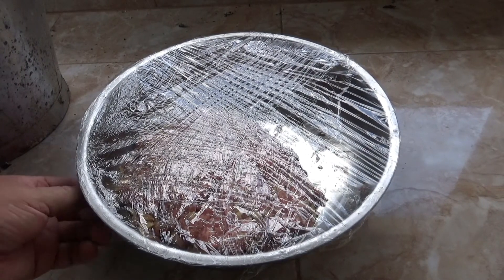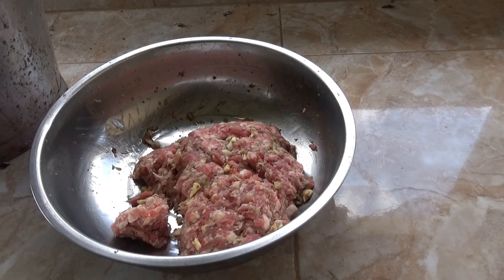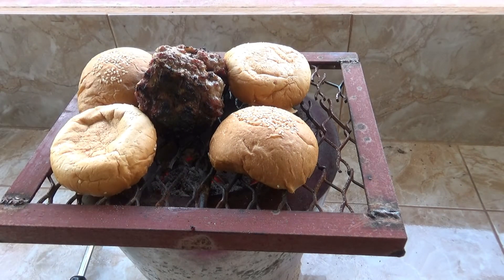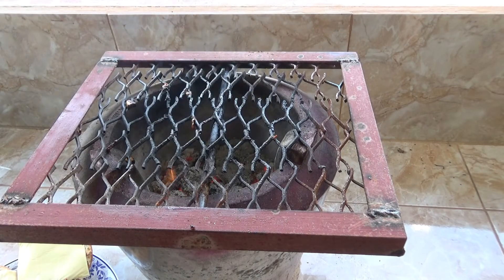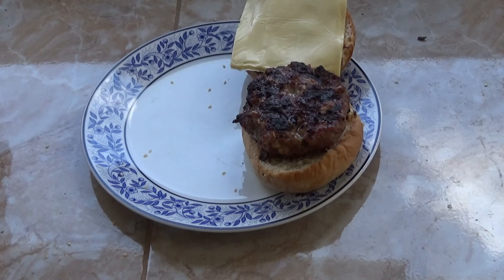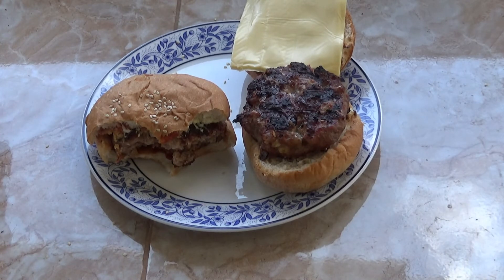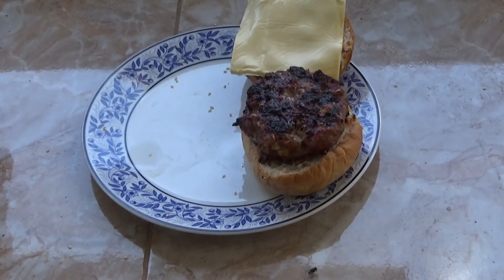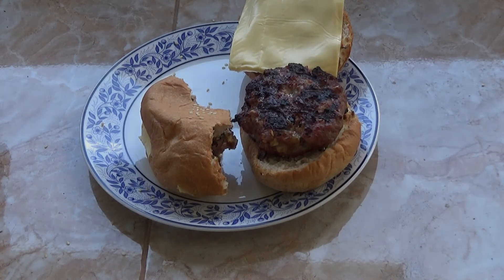Homemade pork burger cooked over homemade charcoal.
All of the American fast food places in Thailand sell pork burgers. Hamburger Moo as it is called in Thai (the fast-food chains have their own name for it of course) is a popular choice for a lot of Thai people.

I have been looking for a good hamburger in Thailand every since I have been here and have yet to find one that is better than the fast food places. The beef is just that bad IMO, Not fit for a burger. Then one day I got this idea and it works. It is basically the same seasoning used for grilled pork marinade and it is amazing. This is one very delicious burger, you will not be sorry you tried it.

Ingredients
1 KG Ground Pork
2 -3 Tablespoons of Oyster Sauce
8 Cloves of Garlic, Chopped fine
2 Tablespoons of Thai seasoning Salt. Can use 1 tablespoon of salt and 1 tablespoon of garlic powder for a similar taste.
1 tablespoon of black pepper
Note: season to taste, no need to add extra salt and pepper when you are cooking the pork paddies.

Directions
In a large mixing bowl, add all the ingredients and mix well, don’t be afraid to get in there with your hands and give the mixture a good going over.
When the mixture is well mixed I like to poke it full of holes (as demonstrated in the video), this added extra surface area.
Let the mixture marinate in the fridge UNCOVERED for a minimum of 2 hours, I go overnight if I have the time.
Now you’re ready to cook, in the video, I cooked the patties in a castiron pan, but I normally cook them over charcoal, even better than fried, but the choice is yours.
I like to make nice big patties but you have to be careful not to make them too think, it is pork so you want to make sure they are cooked through.
There are a thousand ways to dress up your burger but using sweet Thai chili sauce instead of ketchup is worth a try, see that recipe below if you want to check it out.